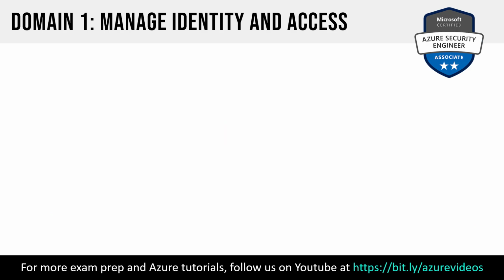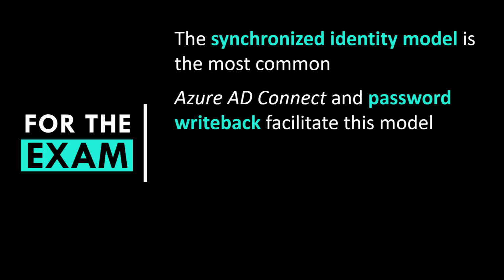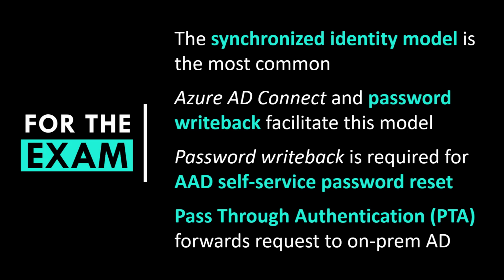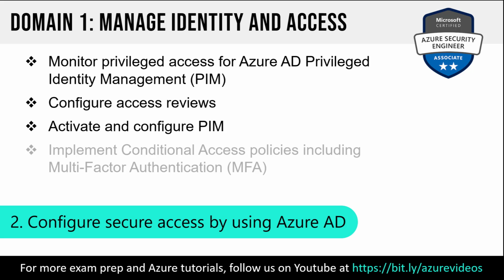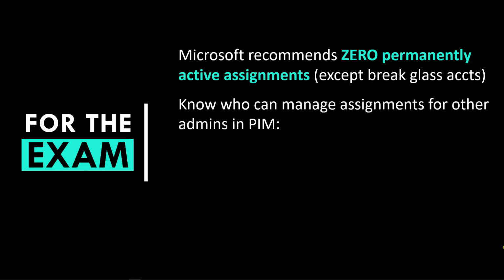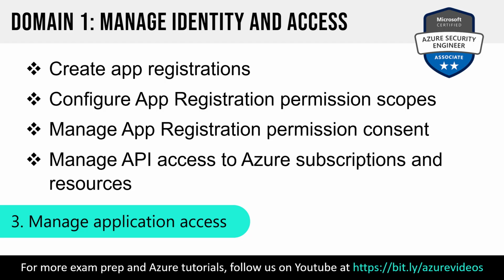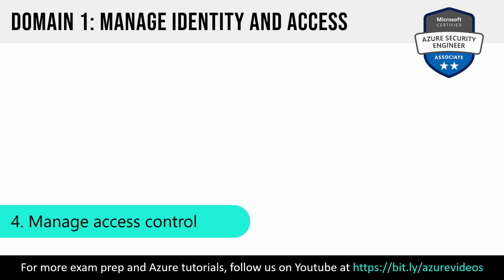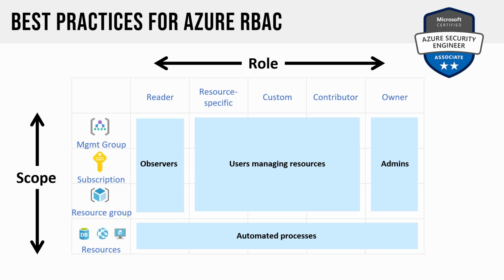Microsoft AZ-500 Exam Cram: PART 1 - Manage Identity and Access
This video is the first in a 4-part series to help supplement your Microsoft AZ-500 exam prep in about an hour. PART 1 covers the "Manage Identity and Access" domain, the first of four domains covered by this exam. Testers who pass this exam earn the Azure Security Engineer Associate certification.

Microsoft Azure (AZ-500) Exam Reference